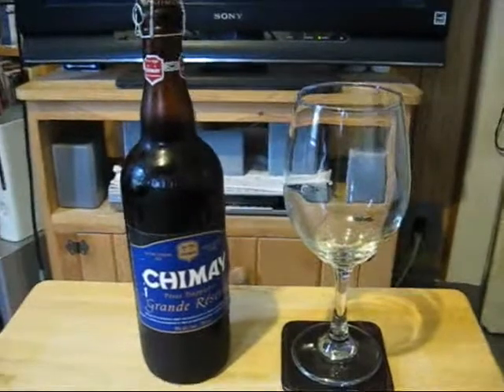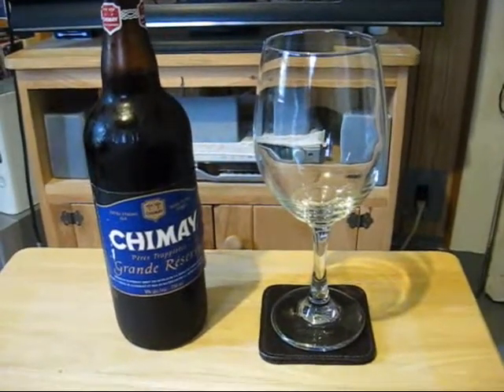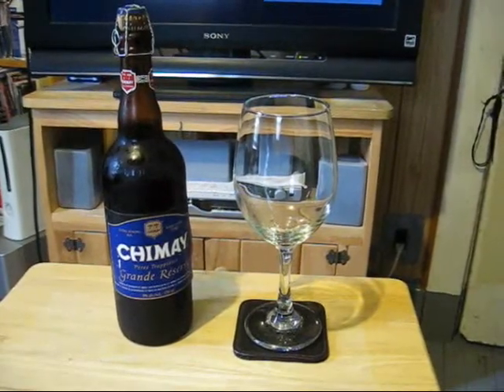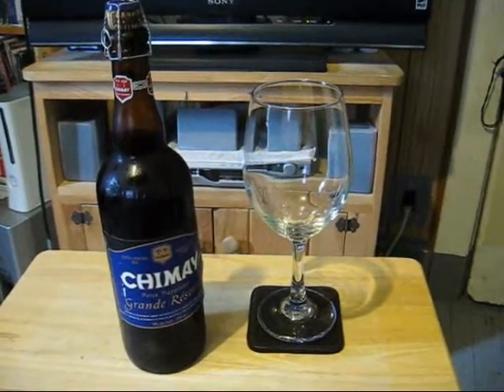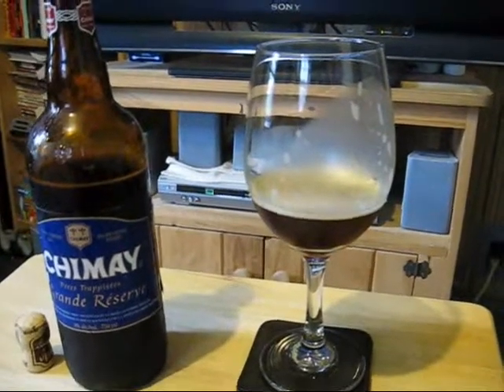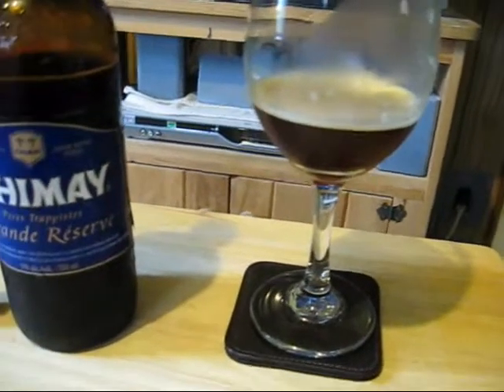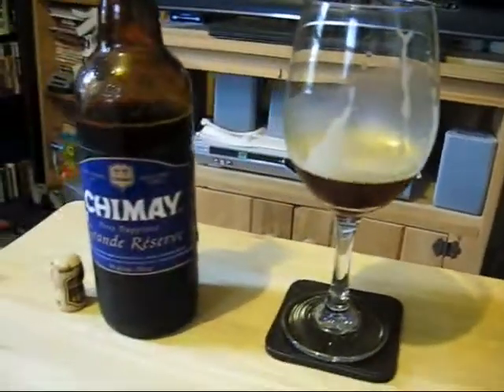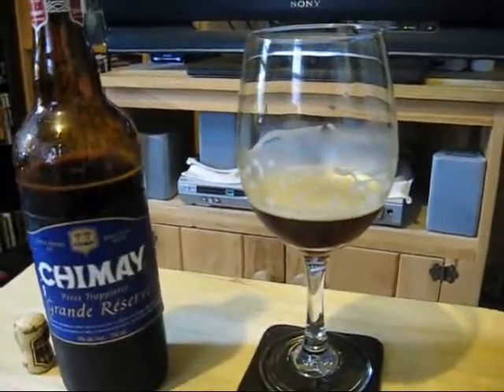Cellaring Chimay Grande Réserve (2009 Batch -- 750ml Corked Bottles) Part 2.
Opening up the first of three cellared bottles of Chimay Grande Réserve, testing it to see if it has matured any after one year.